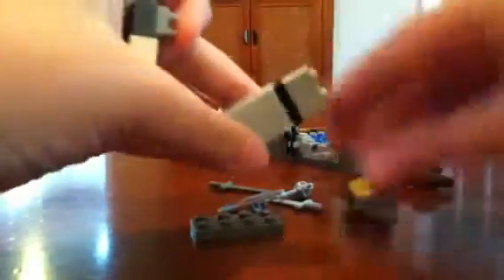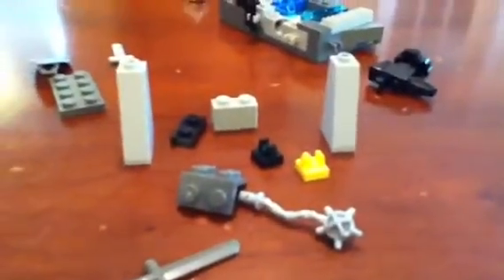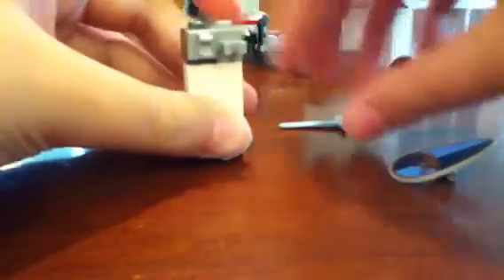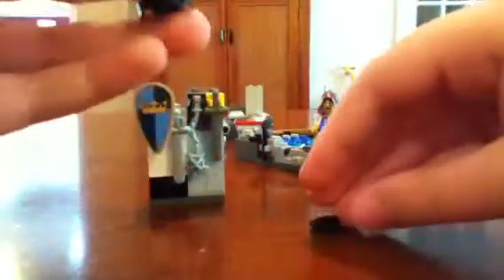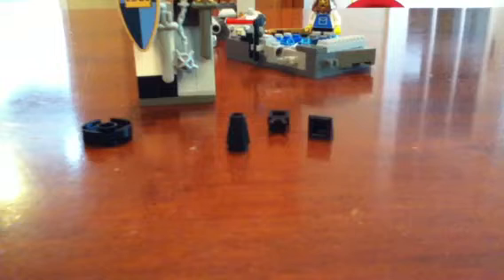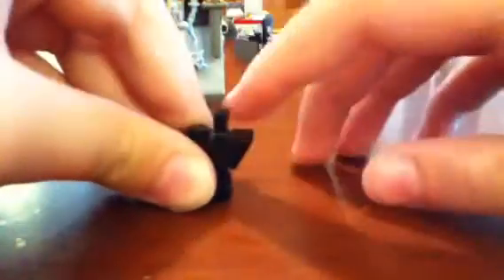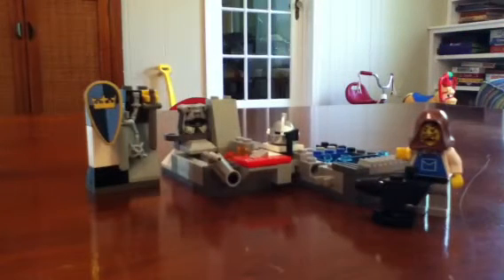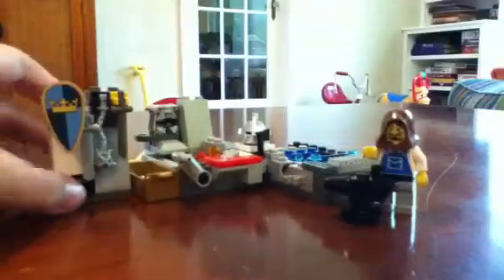How to build a Lego blacksmith shop part 5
Sorry it took so long for me to upload this